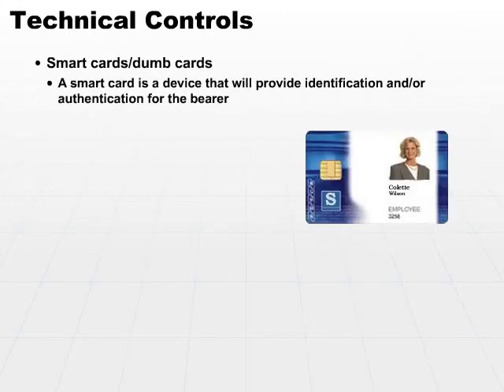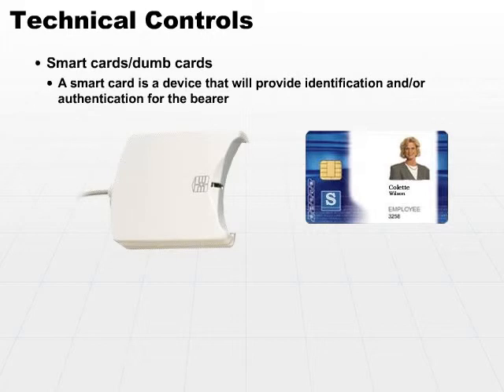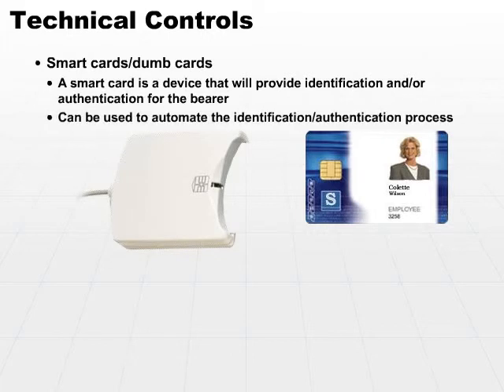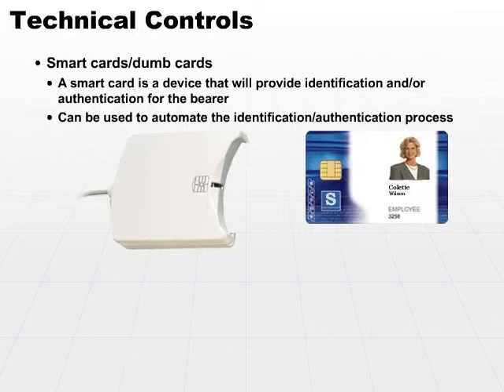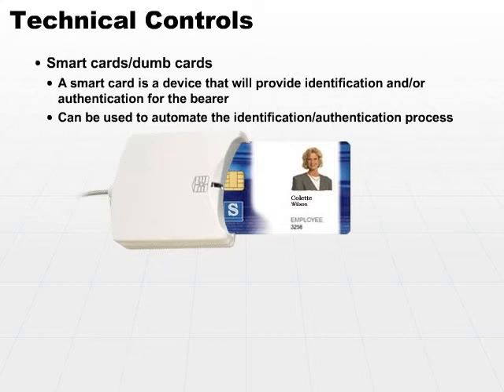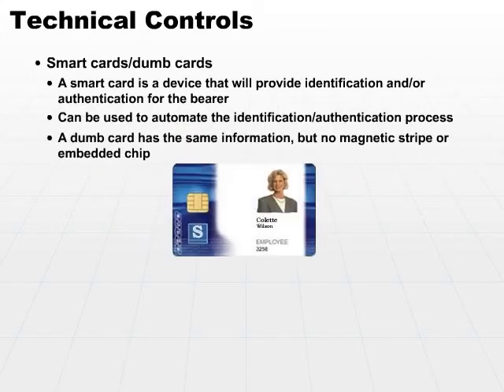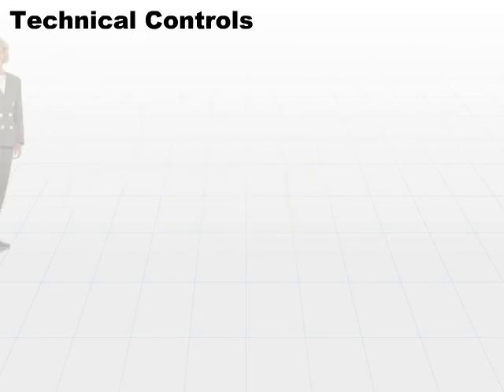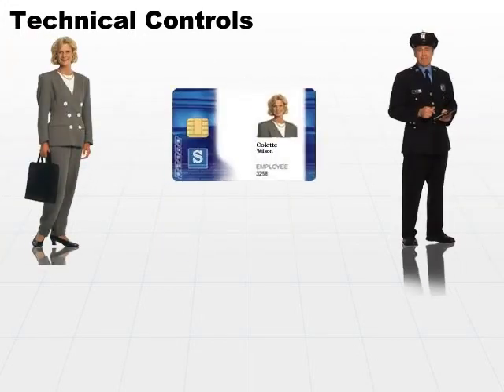12 Technicals Controls Part1